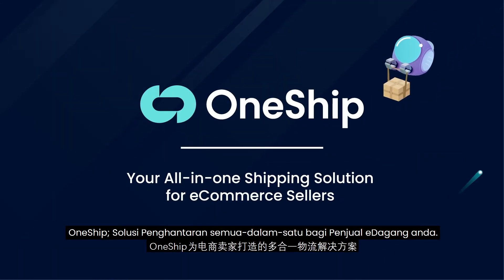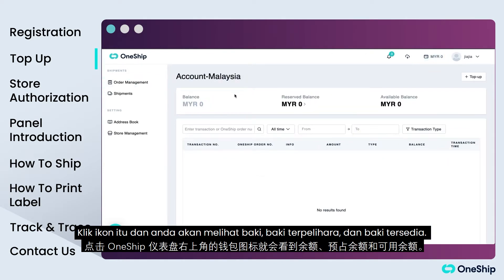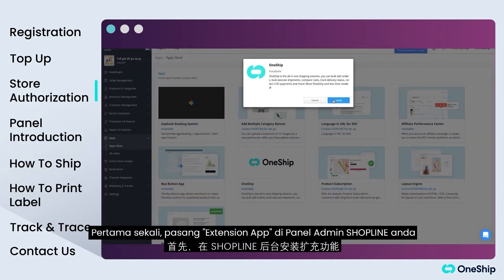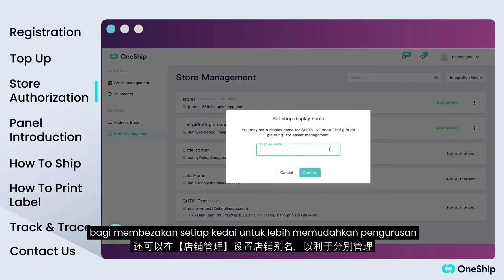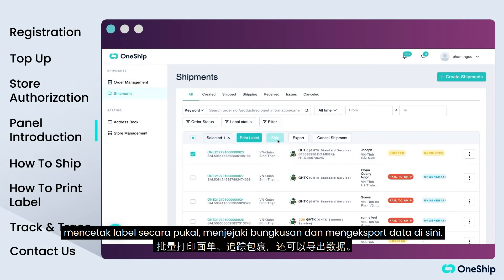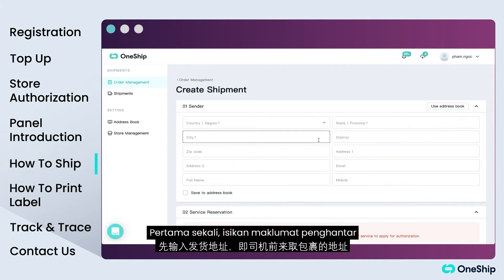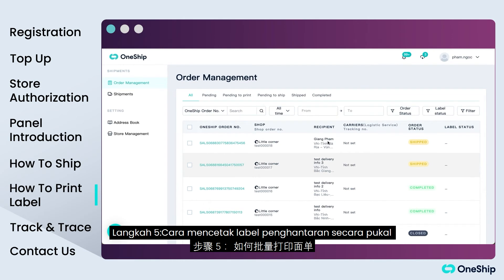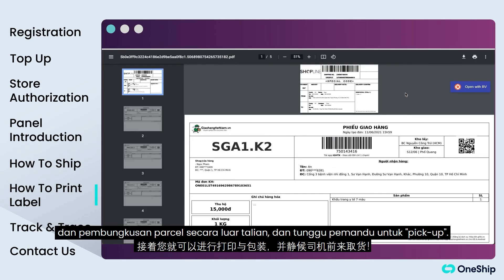SHOPLINE User Tips & Demo | OneShip Malaysia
How to get started with OneShip in 6 easy steps!

00:04: Step 1 - Register your OneShip account
00.17: Step 2 - Top-up your OneShip wallet
00.41: Step 3 - Store authorization
01.16: Get to know your control panel
01.17: Panel introduction - Order management
01.28: Panel introduction - Shipments
01.39: Panel introduction - Address book
01.52: Step 4 - How to ship
02.23: Step 5 - How to bulk print shipping labels
02.50: Step 6 - How to track and trace parcel

If you face any issues, you can click on the live chat icon (bottom left-hand corner) in your admin panel, and start a live chat with our support team.

Get set and deliver with OneShip!